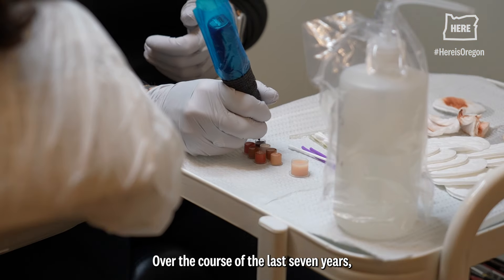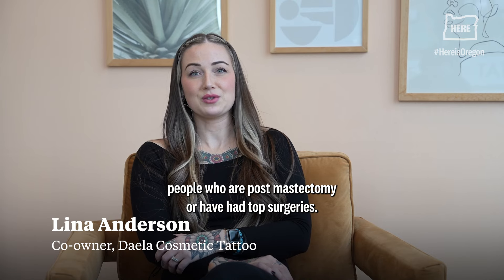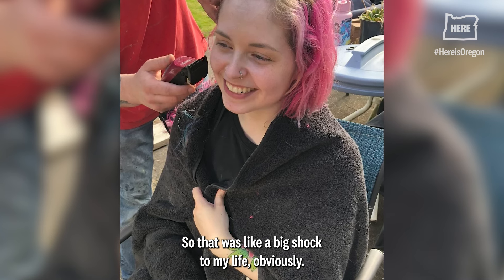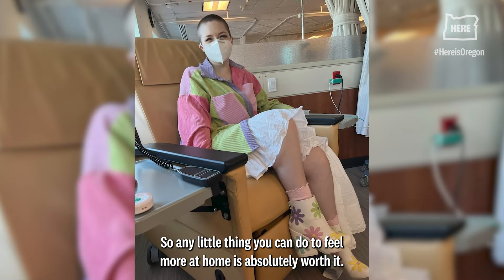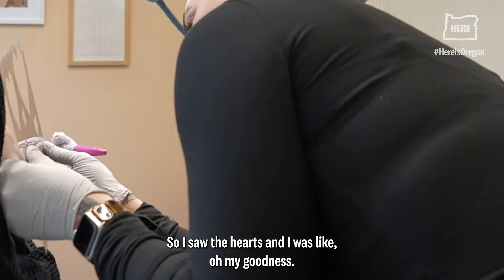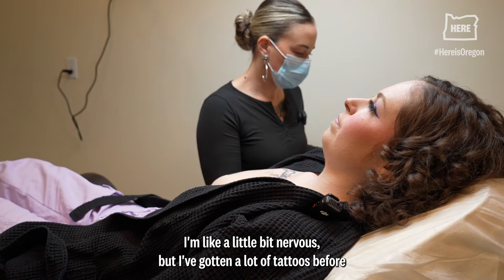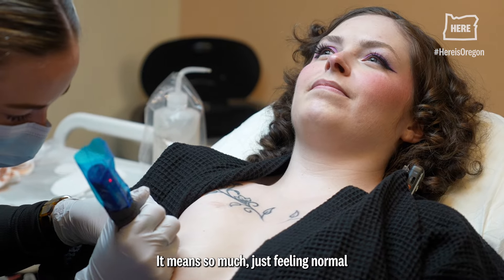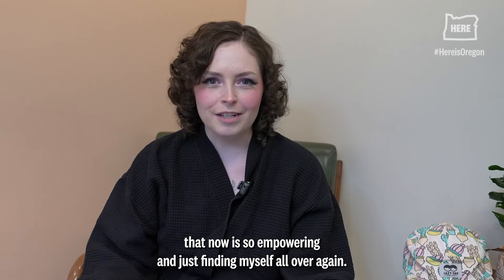Portland tattoo artists recreate areolas and help people feel comfortable after cancer surgery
Lina Anderson, co-owner of Daela Tattoo, estimates she’s restored about 2,500 areolas, many for people who have undergone treatment for breast cancer.